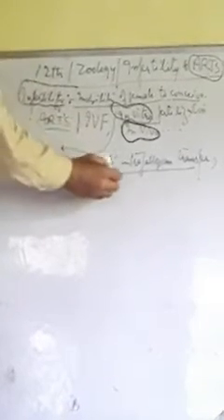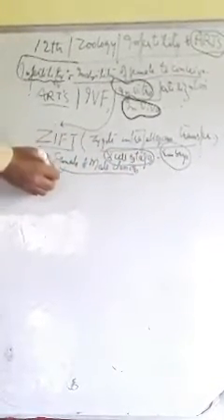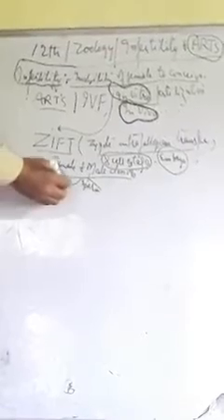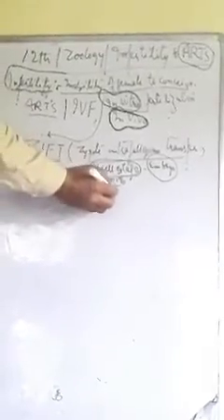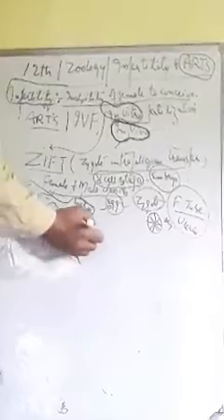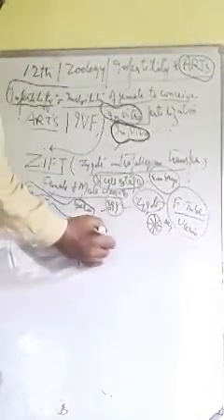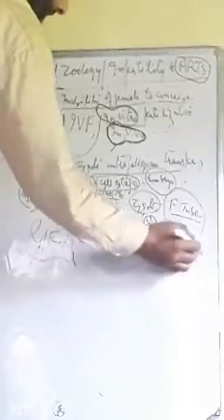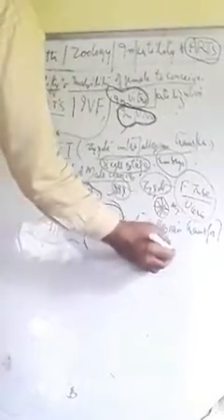class 12th topic assested reproductive technologies